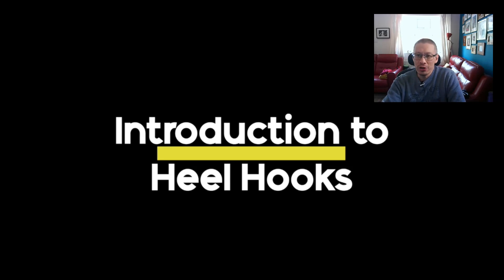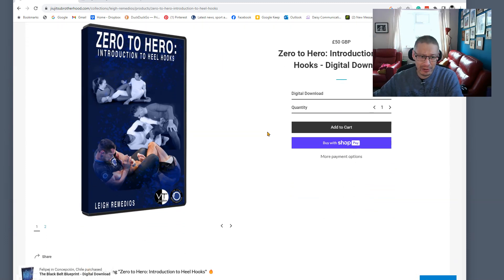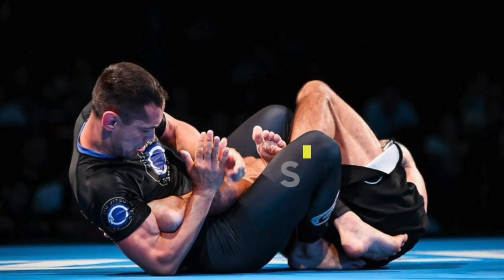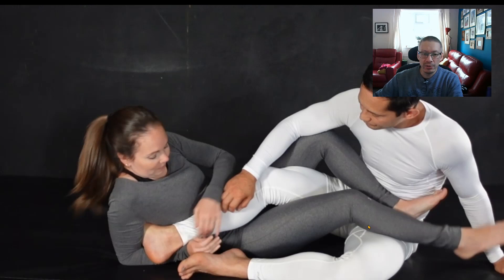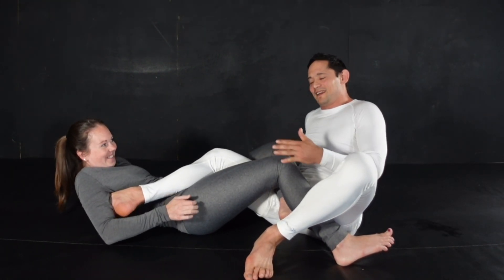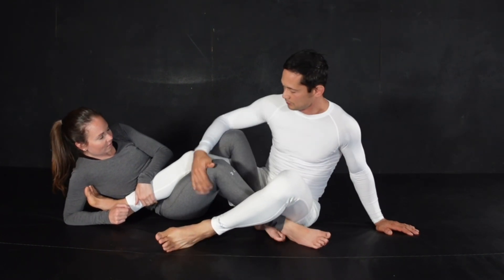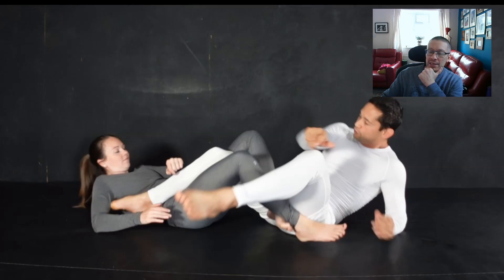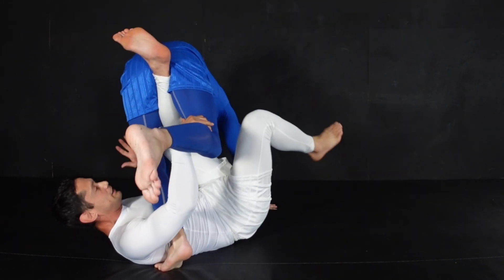REVIEW: Leigh Remedios, Introduction to Heel Hooks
See my blog report for a chapter by chapter breakdown of this tutorial. In my video review I post a few clips from the product and explain what I like about it, as well as point out a few criticisms.